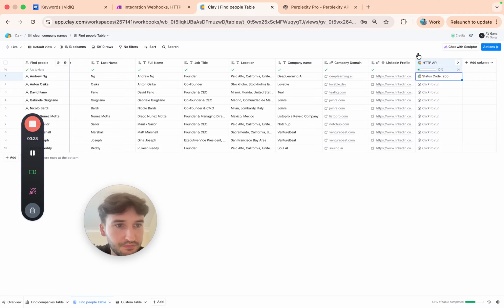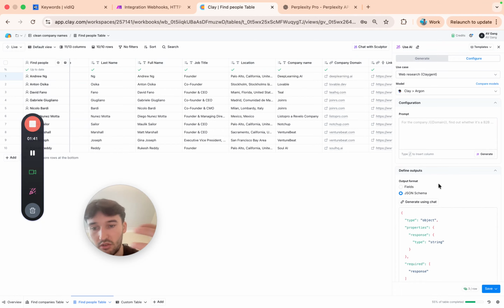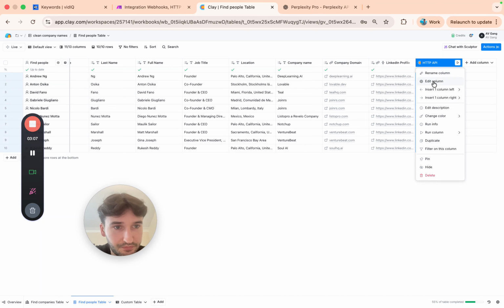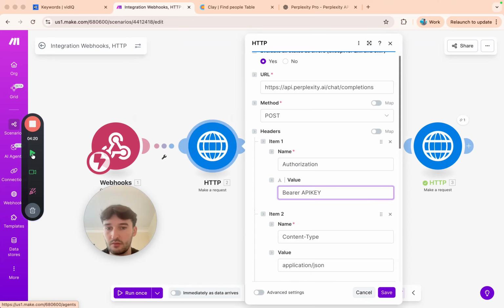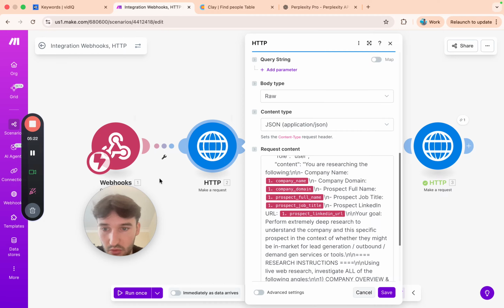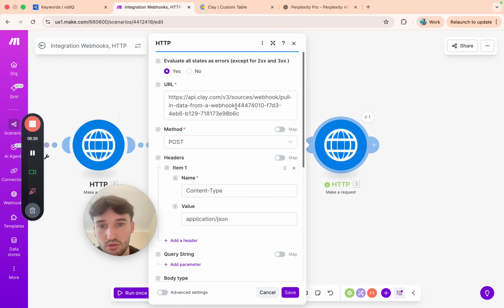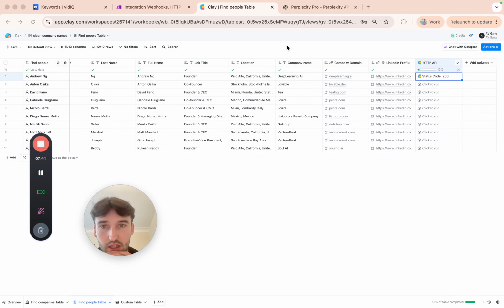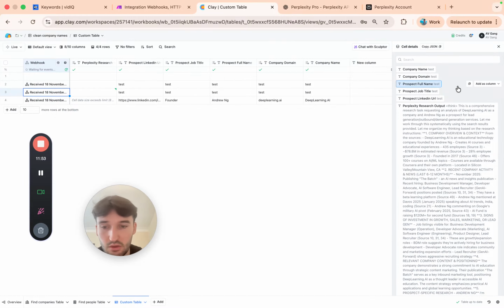How To Use AI To Research Prospects Before Cold Outreach